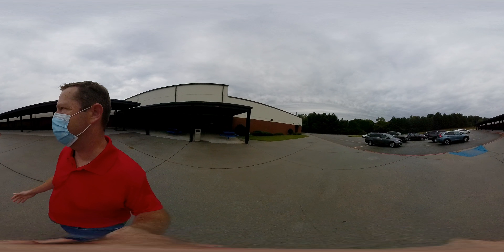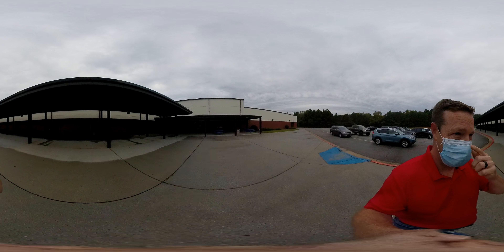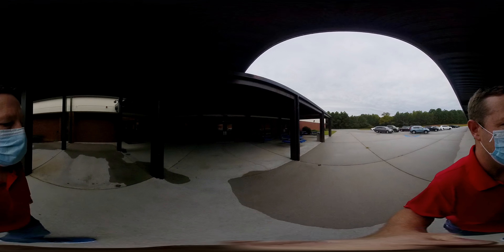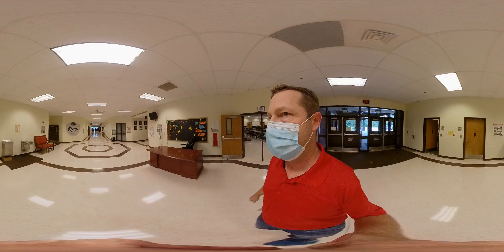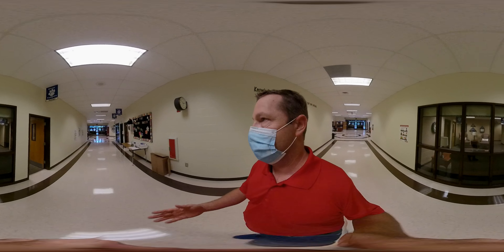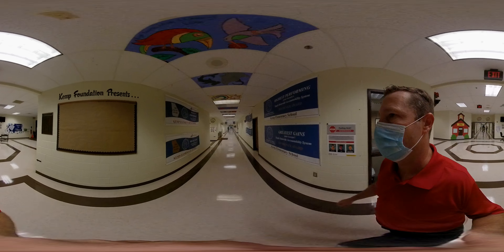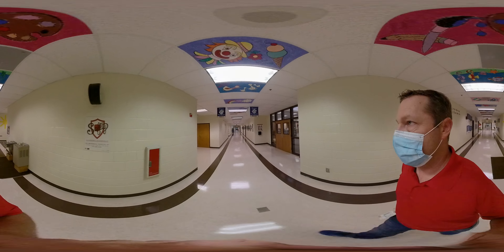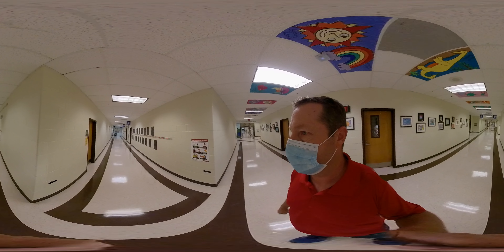Kemp Bus Rider Arrival